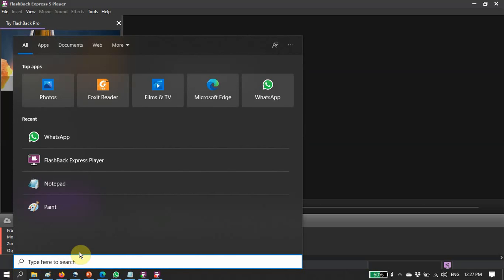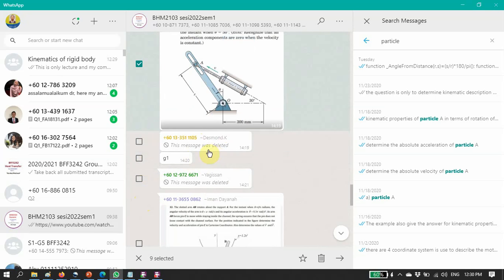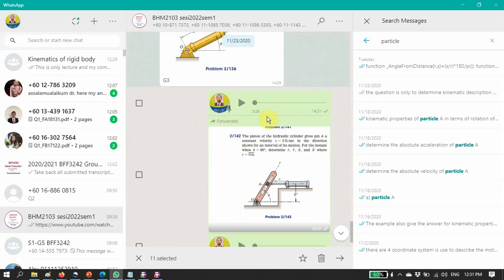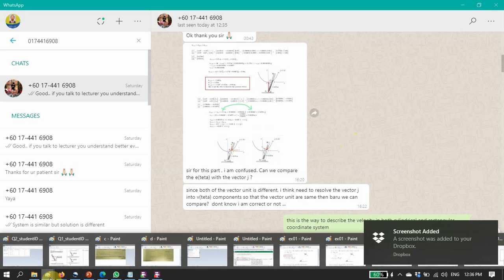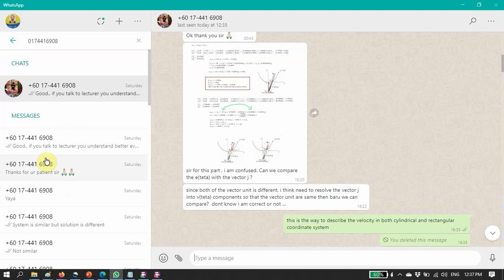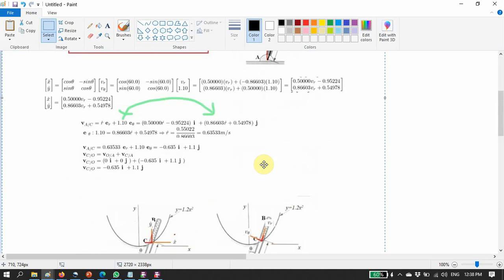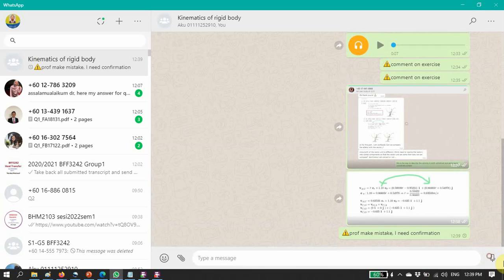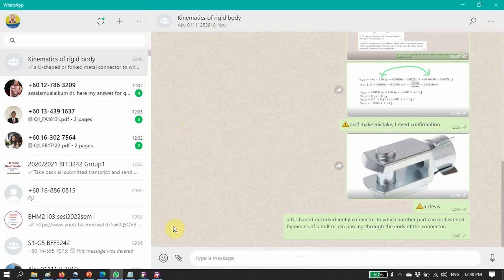Use MsPaint in WhatsApp Note